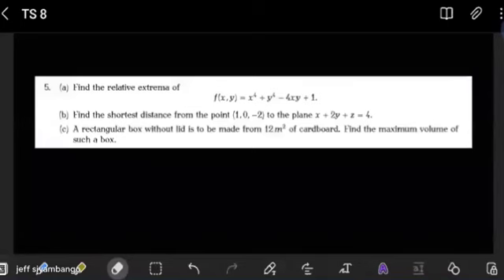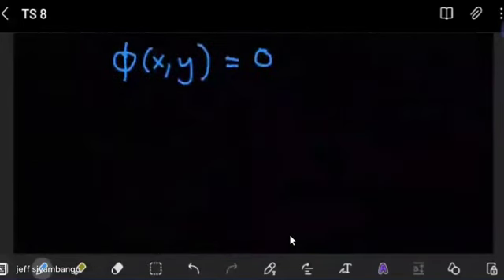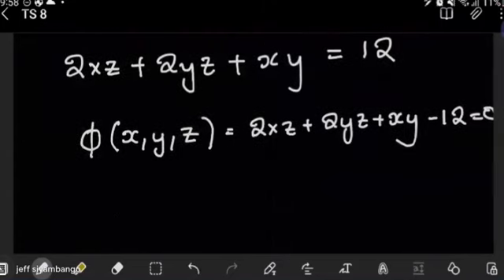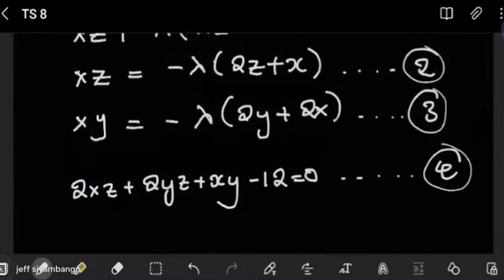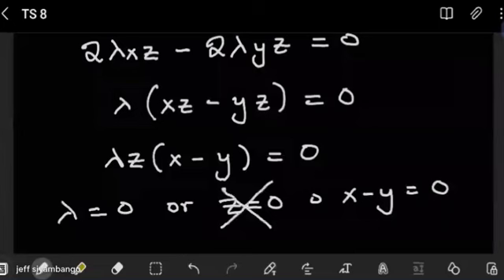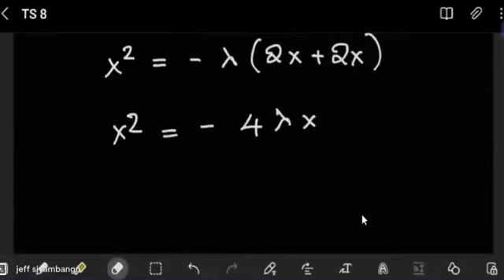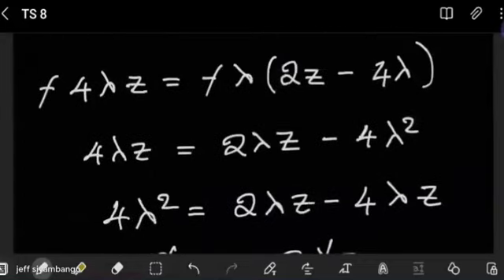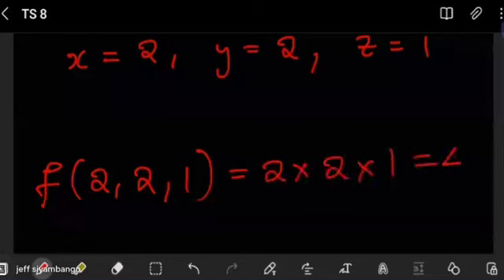Maximum volume of an open box to be made from a 12m squared cardboard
In this video, we demonstrate how to find the maximum volume of an open box that can be made from a 12m2 cardboard.